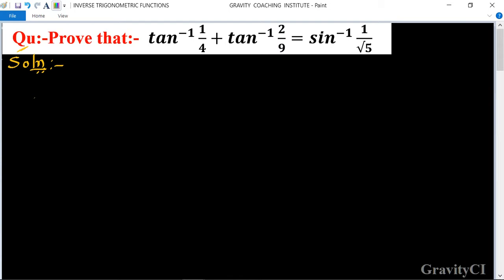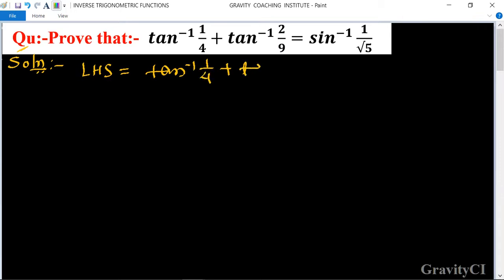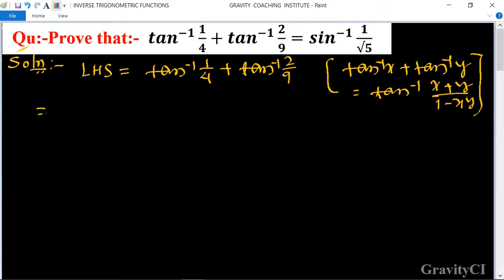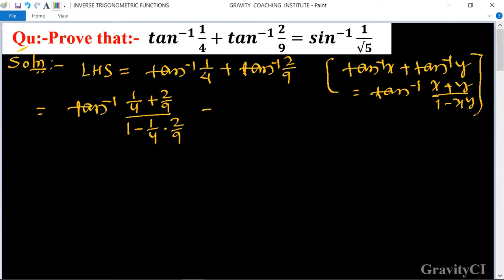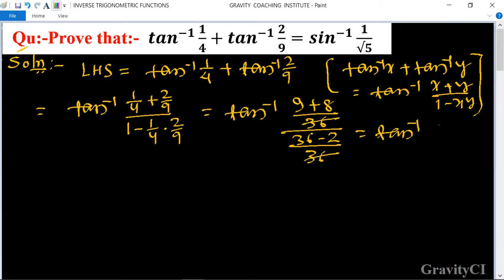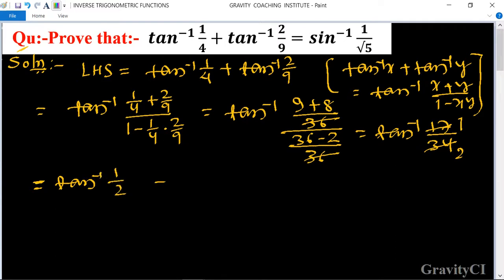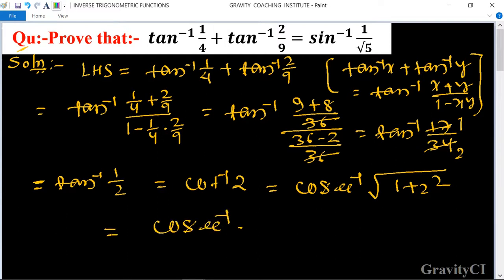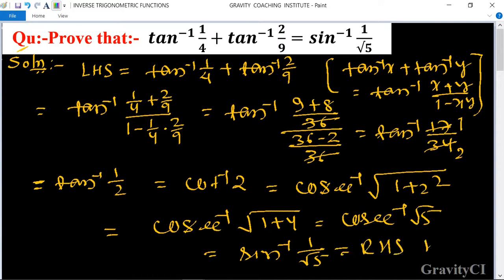Q22 | Prove that tan^(-1)1/4 + tan^(-1)⁡2/9 = sin^(-1)⁡1/(√5) | tan inverse 1/4 + tan inverse 2/9 =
CBSE Previous Years Questions:-
Qu(22):-Prove that:-  〖tan〗^(-1)⁡〖1/4〗+〖tan〗^(-1)⁡〖2/9〗=〖sin〗^(-1)⁡〖1/(√5)〗